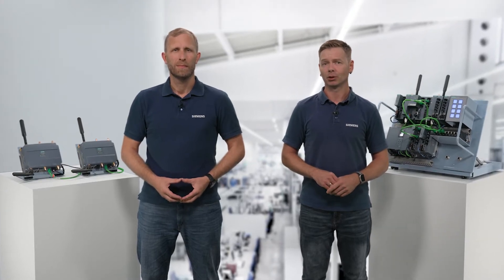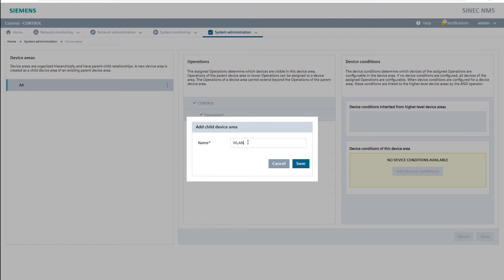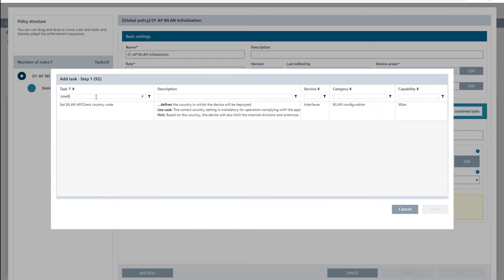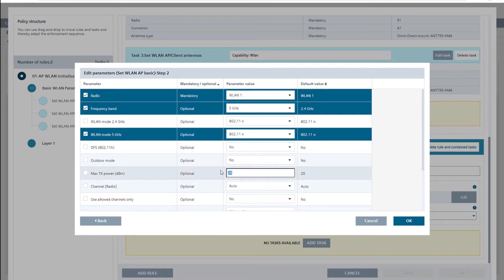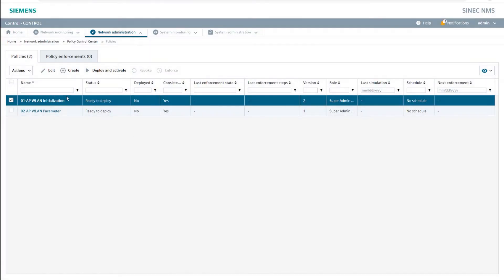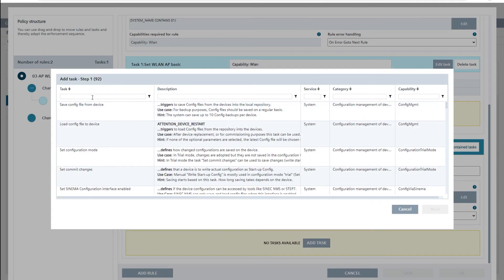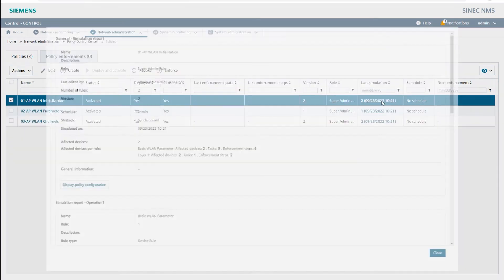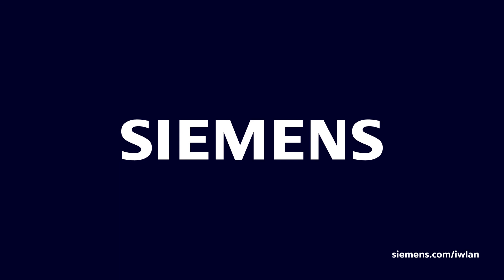Easy and fast WLAN configuration with SINEC NMS: Part 2 - Policy Management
Commissioning industrial networks can be very time-consuming and error-prone with manual configuration. Thanks to the SIEMENS SINEC NMS family, the process can be made easy, thanks to automated and central commissioning.
In part 2 of our tutorial we show you how to extend the SCALANCE access point configuration.